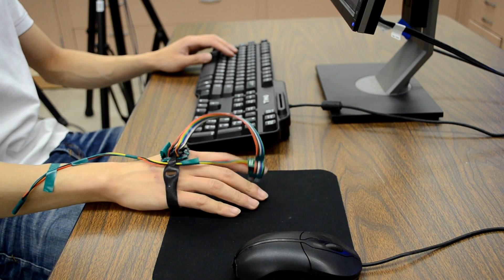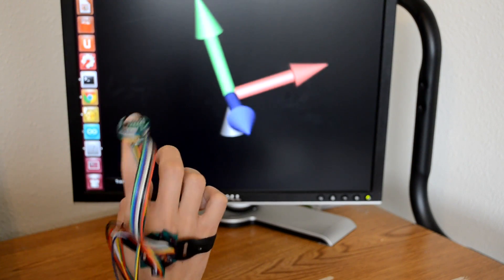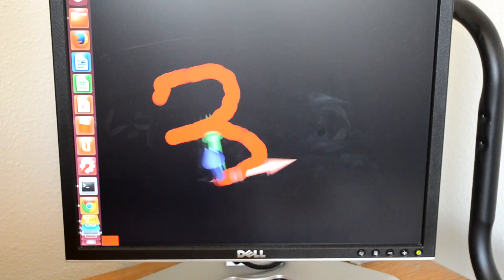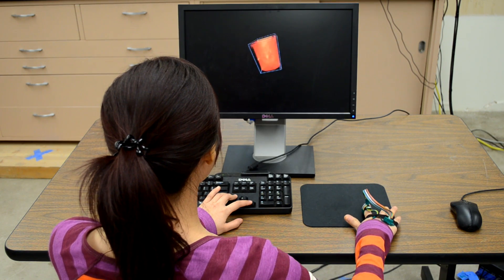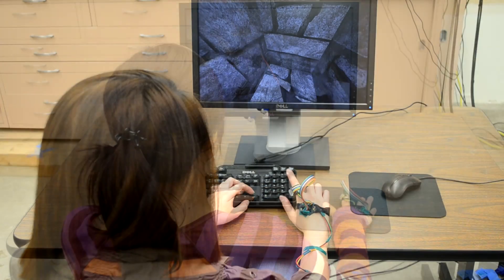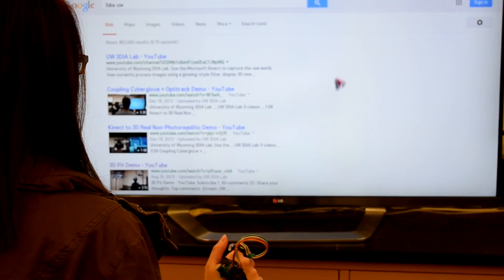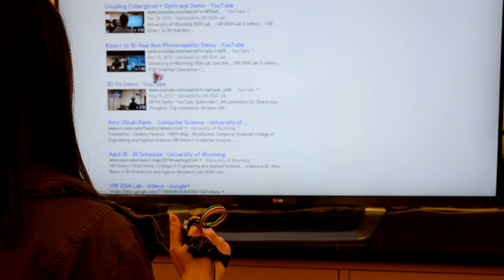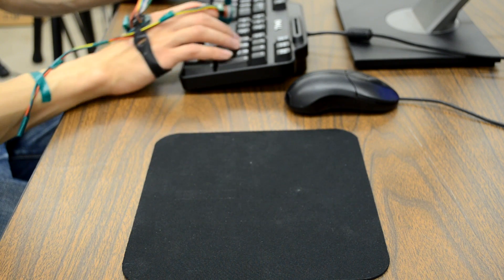3DTouch: A wearable 3D input device for 3D applications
3DTouch is a novel 3D wearable input device, worn on the fingertip for 3D manipulation tasks. 3DTouch is self-contained, and designed to universally work on various 3D platforms. The device employs touch input for the benefits of passive haptic feedback, and movement stability. On the other hand, with touch interaction, 3DTouch is conceptually less fatiguing to use over many hours than 3D spatial input devices. Modular solutions like 3DTouch opens up a whole new design space for interaction techniques to further develop on.

Nguyen, A., & Banic, A. (2015, March). 3DTouch: A wearable 3D input device for 3D applications. In 2015 IEEE Virtual Reality (VR) (pp. 55-61). IEEE.

Artist: Semaphore

Many thanks to Duong Do, Huyen Nguyen and Lionel Sakou for helping with this video.